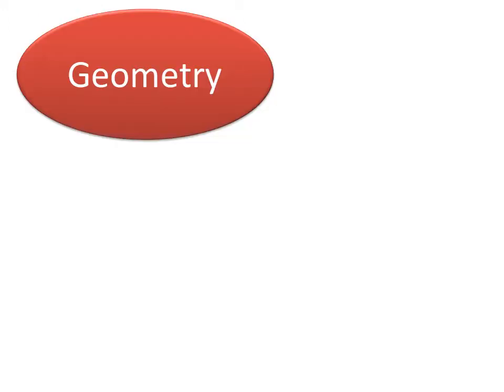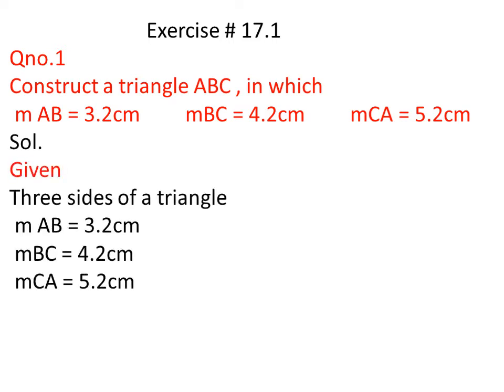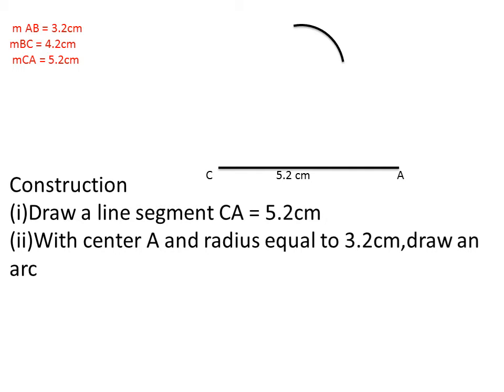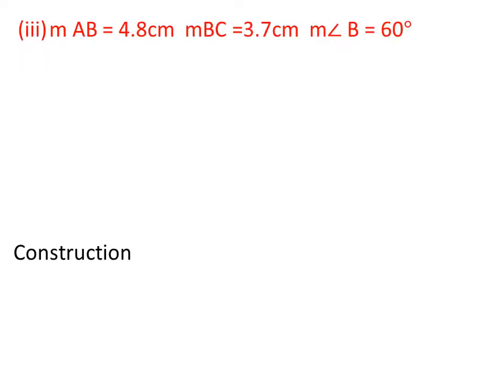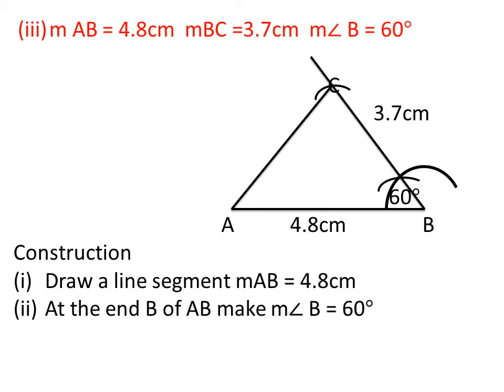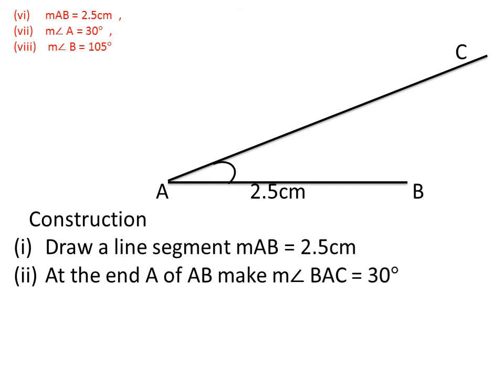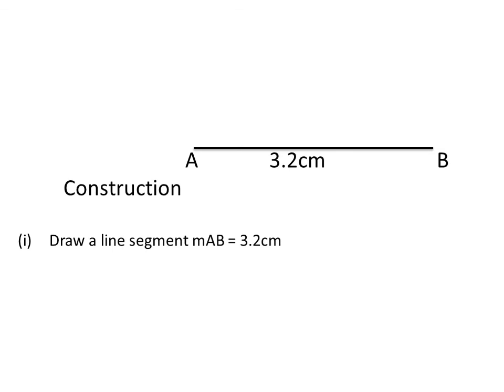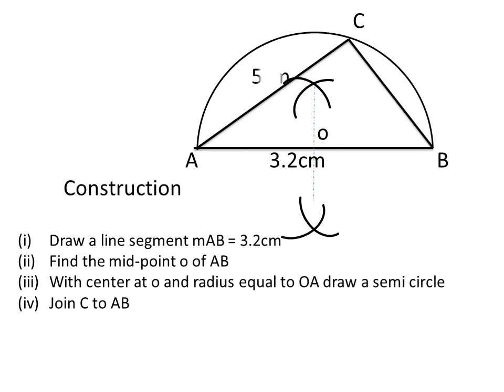9th class Math Unit#17 Lec#21 Practical Geometry Triangles